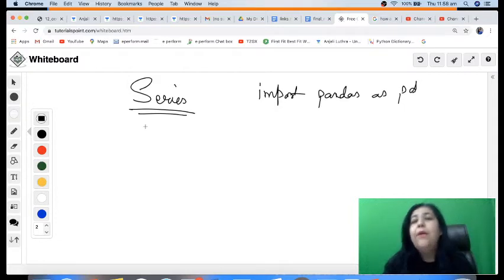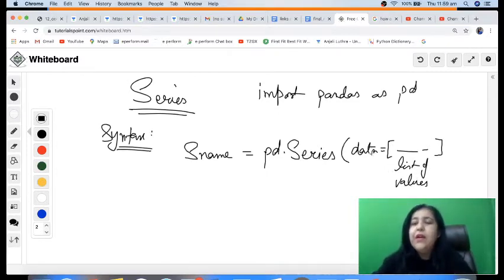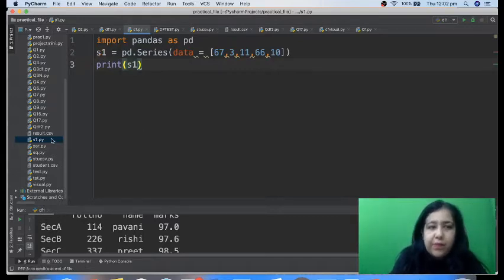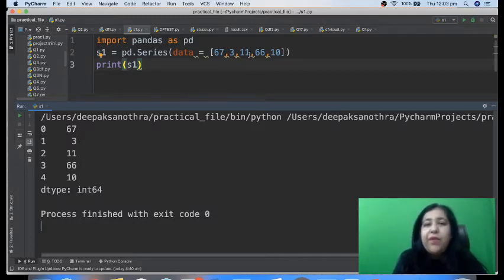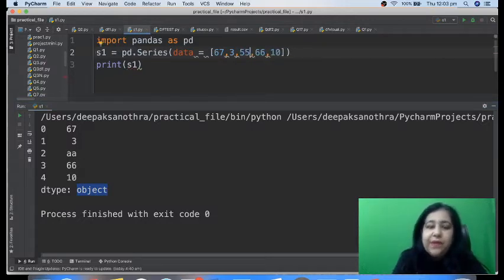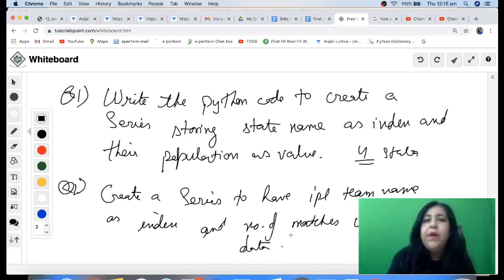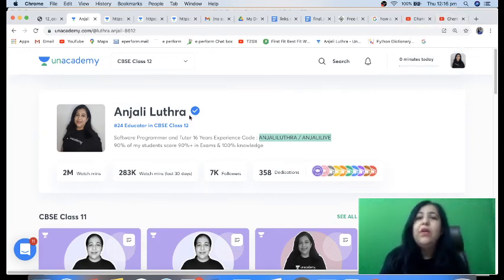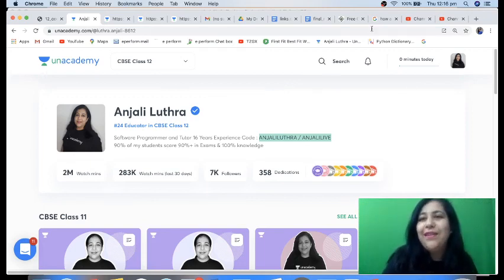Lesson #2, Creating Series, Complete Course for Class 12 Informatics Practices Session 2021-22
Online One to One tutoring available for Programming in C, C++, Data Structures and Algorithms, Java, Python, HTML, CSS, JavaScript, PHP, DBMS, SQL, Operating System, Computer Architecture and Organisation etc. I also provide help in lab tasks and programming assignments.

In case you don't get a program already uploaded please leave us a comment or email to get the solution on demand.
Will be happy to help.